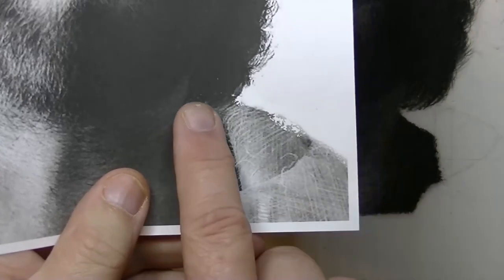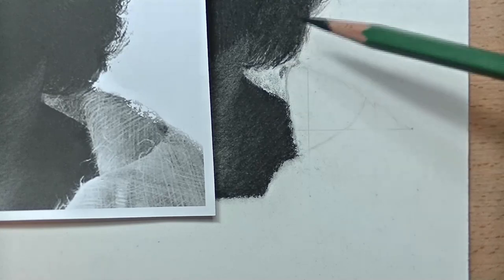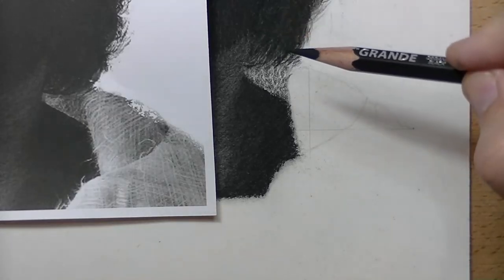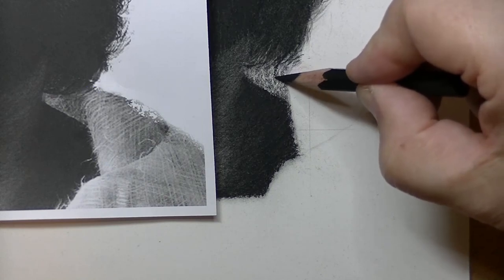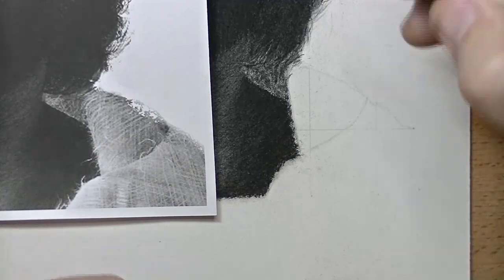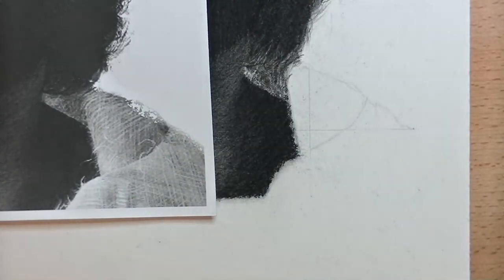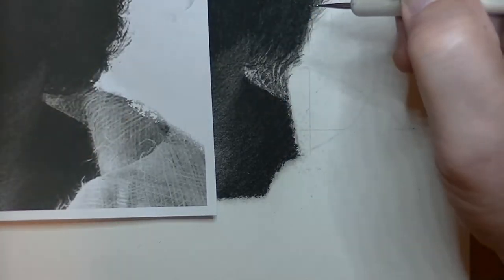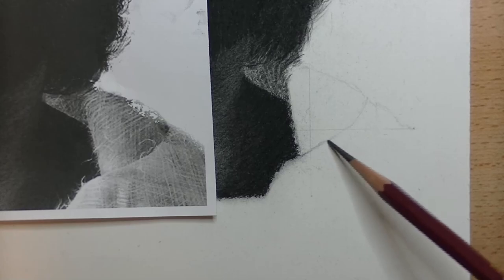How To Draw Fabric Clothing | Realistic Drawing Portrait Tutorial Pt. 1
This is Episode 13 Part 1 (the final episode divided into parts) and focuses on How to Draw Fabric Clothing. This is a realistic drawing portrait tutorial continuing on the portrait of Jesus.